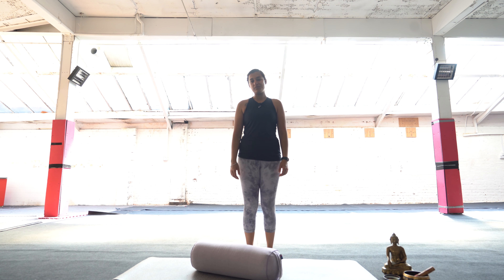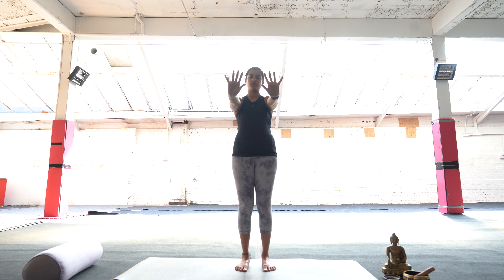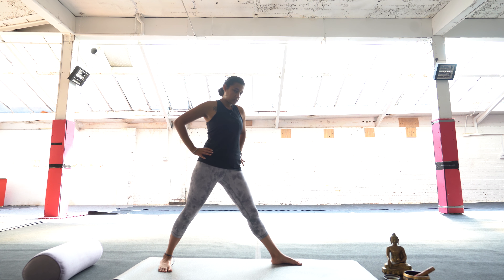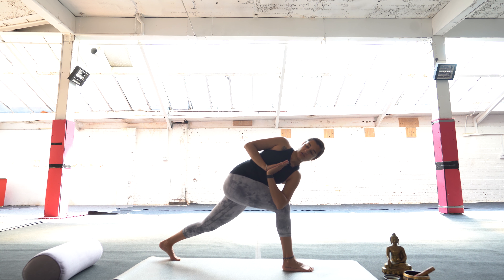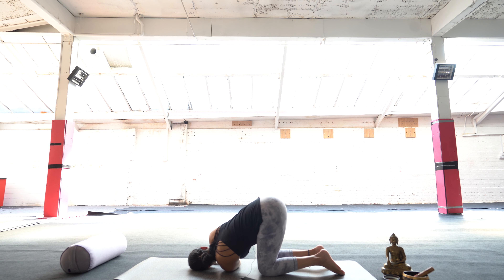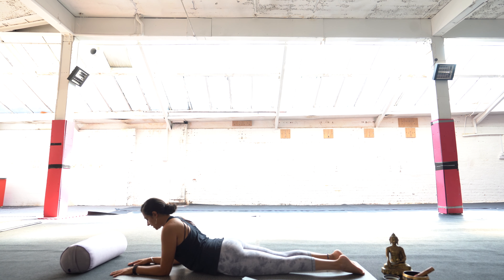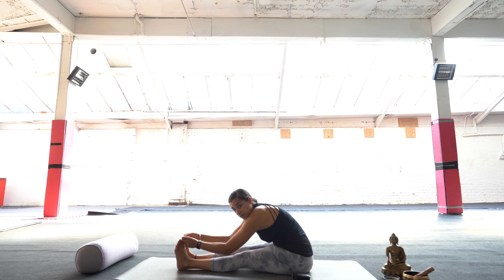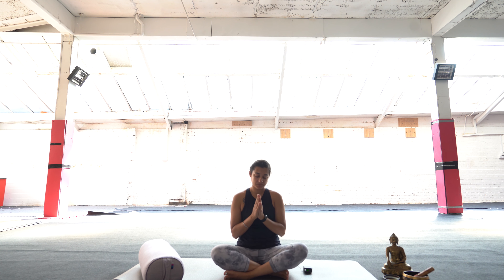20 Min Upper Body Hatha Yoga